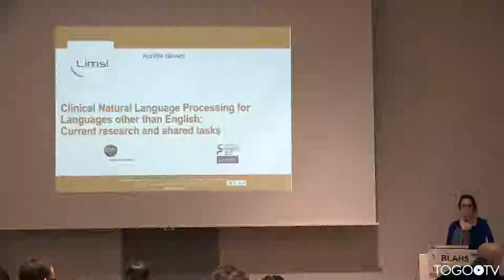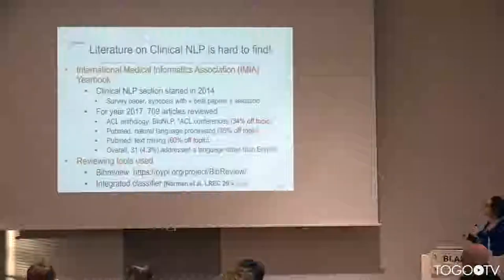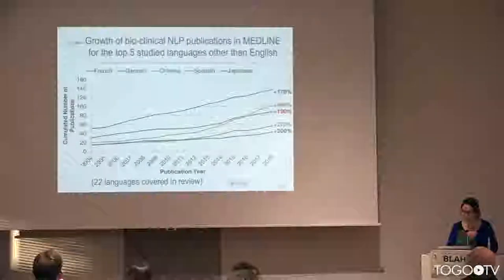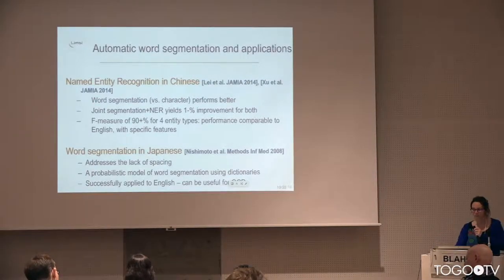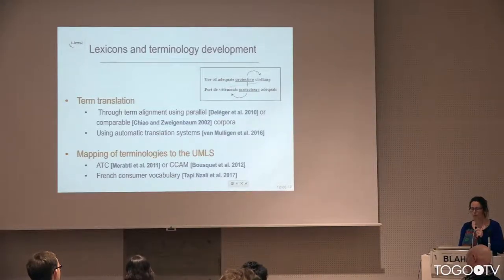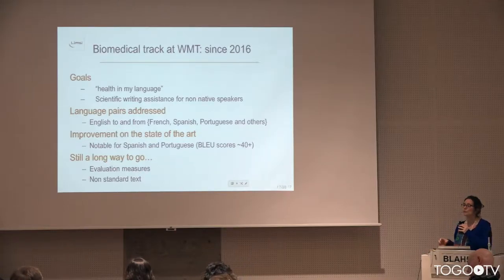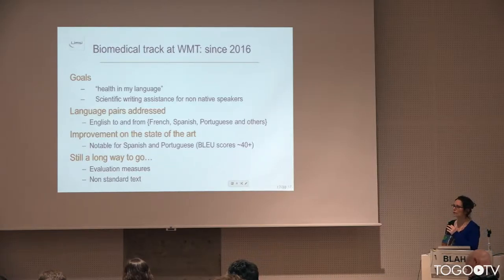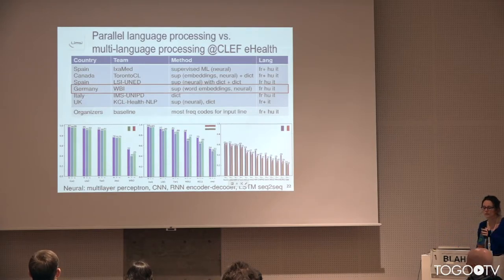Multilingual Clinical NLP @ BLAH5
In this talk, Aurélie Névéol makes a presentation entitled "Multilingual Clinical NLP". (36:54)